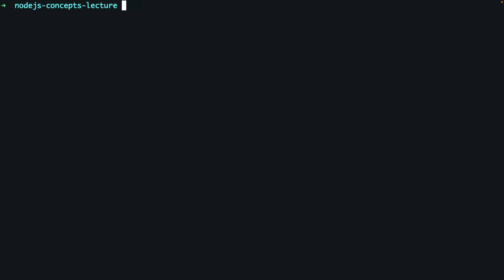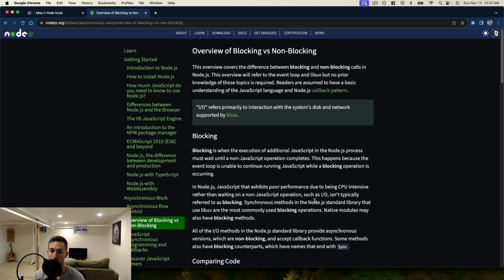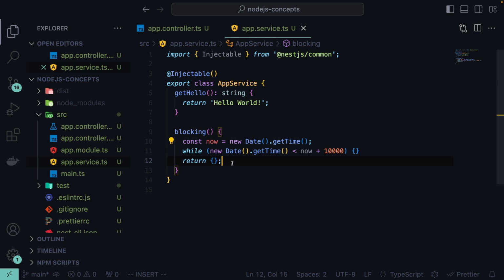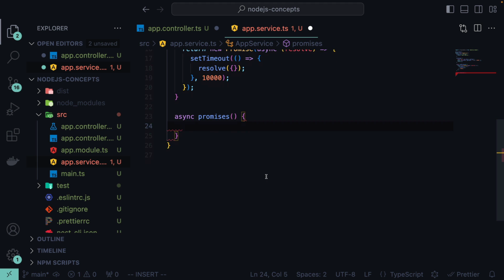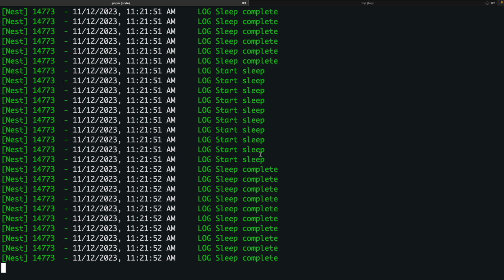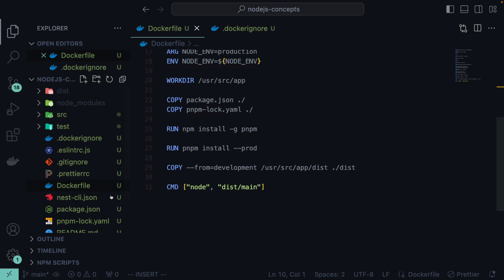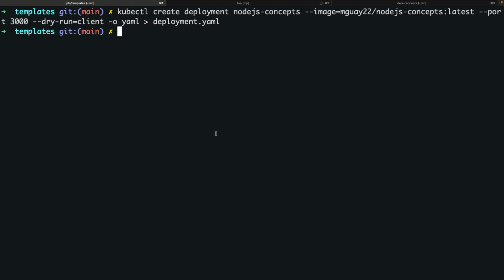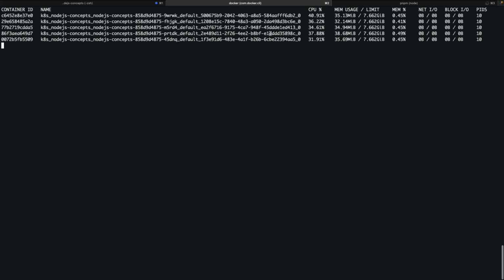Three Concepts Every Node.js Developer Should Understand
In this video, we talk about some Node.js concepts for writing performant and scalable code.

Want to learn more about these concepts and how to build production-grade Node.js Microservices?

Timestamps:
00:00:00 Project Setup
00:03:15 Event Loop Discussion
00:06:42 Blocking vs Non-Blocking Code
00:15:11 Concurrency
00:23:43 Horizontal Scaling